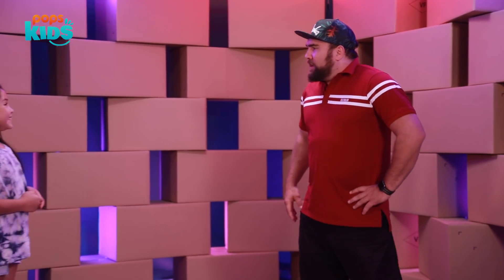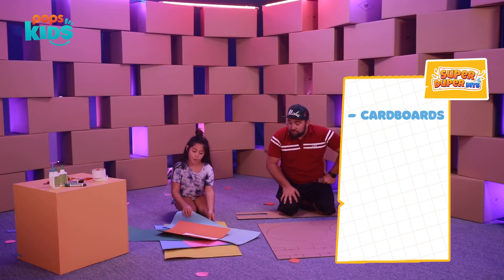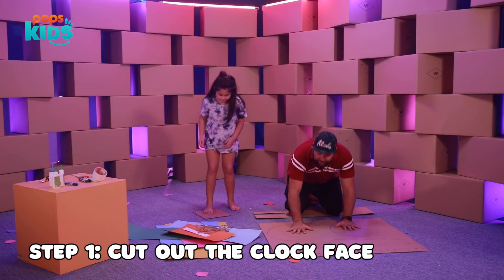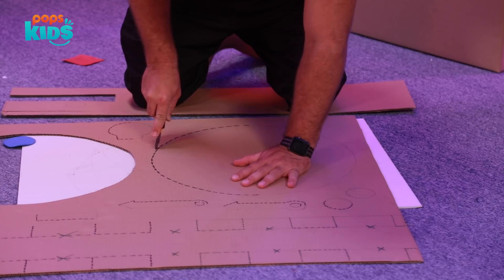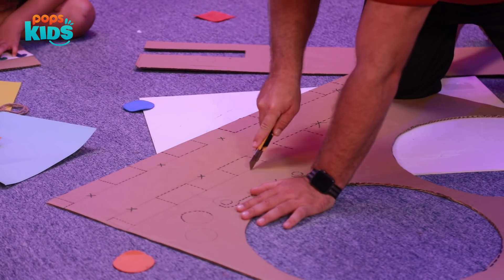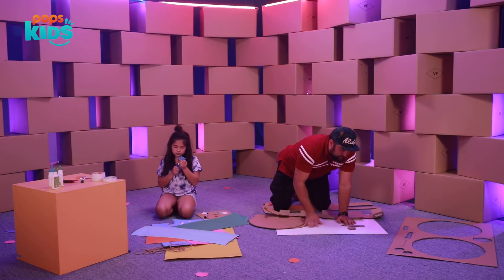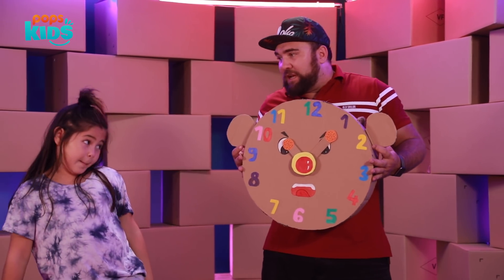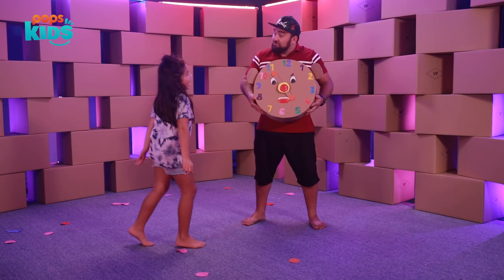Siêu To Khổng Lồ Tập 8 - Làm Đồng Hồ Treo Tường Bằng Giấy Siêu Dễ - Super Duper DIYS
🔥 Tải ứng dụng POPS để xem hoạt hình và chương trình thiếu nhi hay
Xem ngay nhiều nội dung hay cho thiếu nhi trên website POPS.vn

Kênh POPS Kids
Kênh thiếu nhi hàng đầu trên YouTube với các video nhạc thiếu nhi, hoạt hình nổi tiếng, các chương trình giáo dục bổ ích và nhiều nội dung thú vị khác.